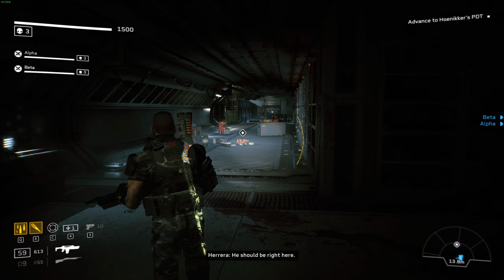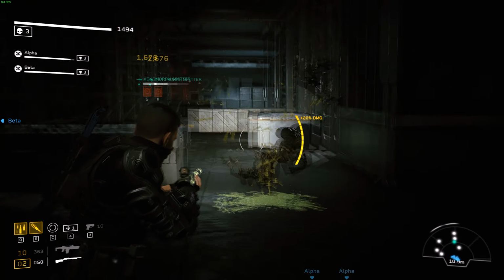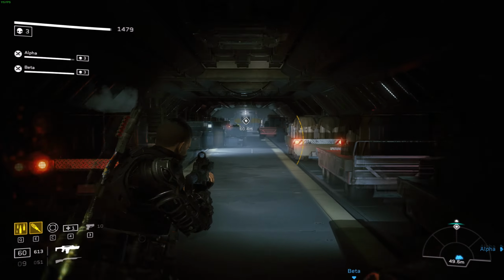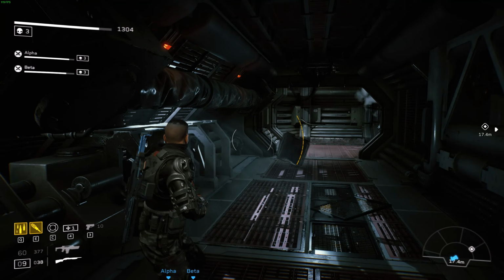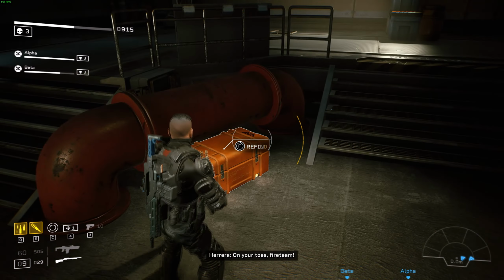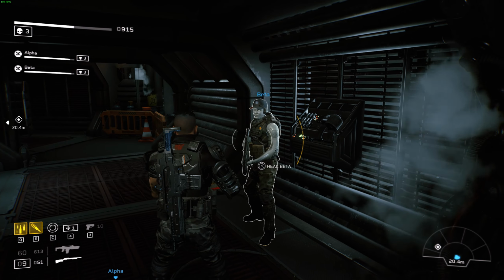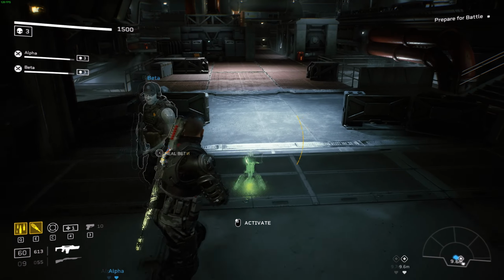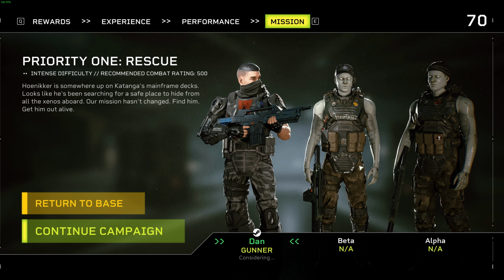Aliens: Fireteam Elite - Part 1, Ingress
Join me as I work my through all the campaign including the DLC - Pathogen Expension for Aliens: Fireteam Elite.